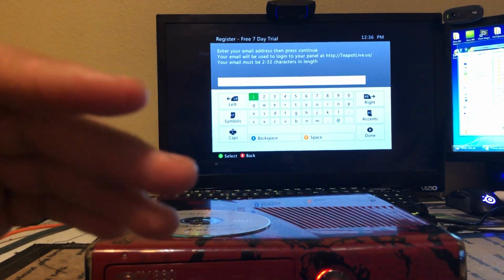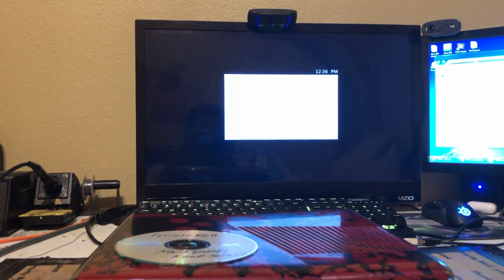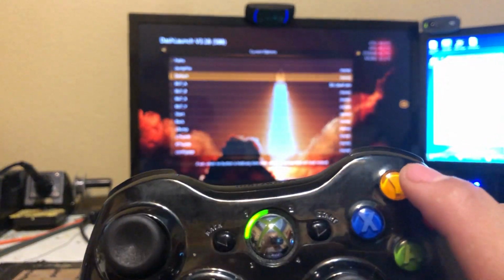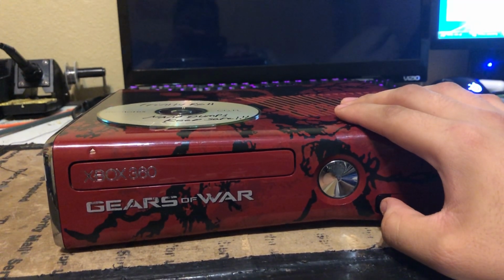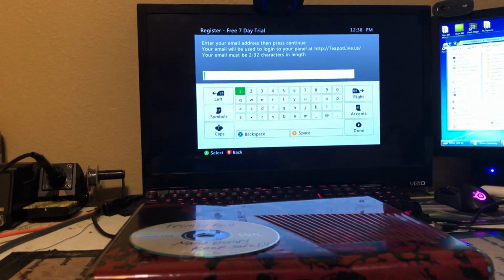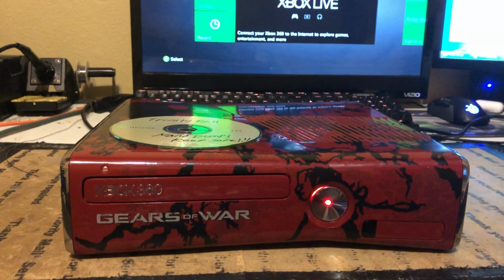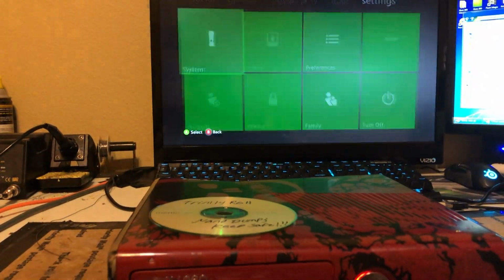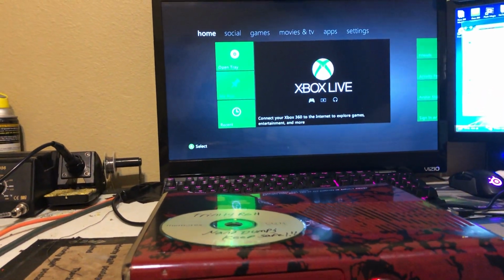How to get on a stealth servers pt1